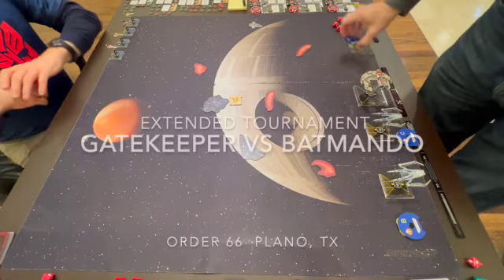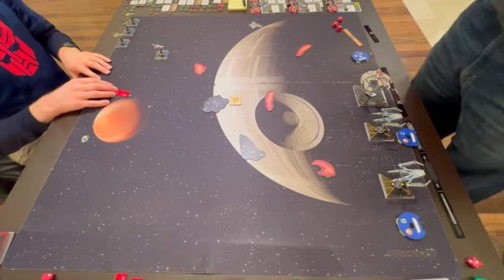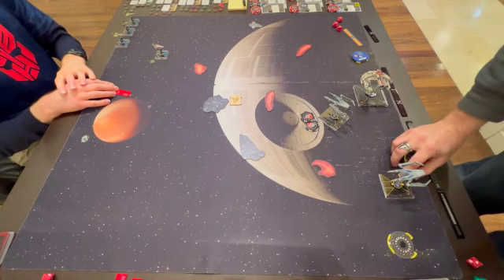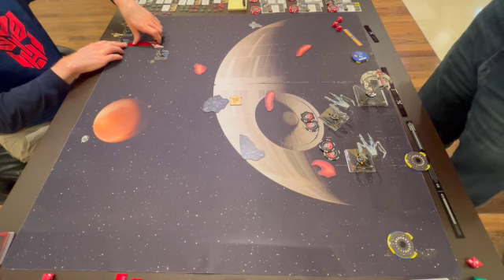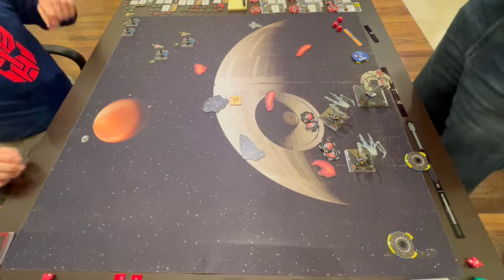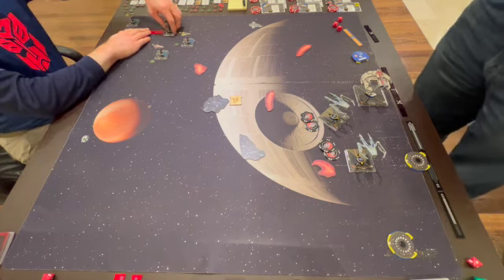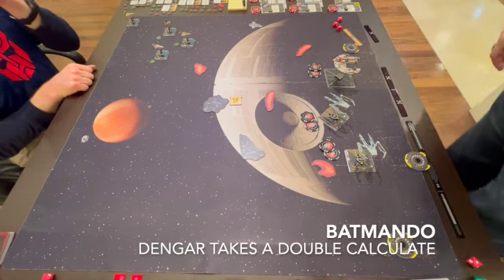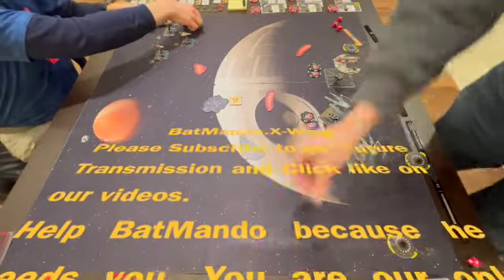X Wing Battle Report: Round 1 - Gatekeeper's 4 Jedis against Dengar and 2 Aggressors (IG-88B & C)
If you are new to X-Wing, then this is the place to be.  In this video, I take on Gatekeeper's 4 Jedi in a Chance Engagement during a Extended Tournament.

Watch 2 Crazy Combo Lists collide. List details are at the very bottom.

Do you need help understanding any of the things I discussed?

BatMando's Bro-ly Trinity V2

(7) IG-88B [Aggressor Assault Fighter]
(6) Synced Laser Cannons
(2) Hotshot Tail Blaster
(2) Tactical Scrambler
(2) Fire-Control System
(3) Predator
(0) IG-2000
Points: 7

(7) IG-88C [Aggressor Assault Fighter]
(2) Tactical Scrambler
(2) Fire-Control System
(3) Predator
(0) IG-2000
Points: 7

(6) Dengar [JumpMaster 5000]
(6) Ion Cannon
(3) IG-88D
(2) Tactical Scrambler
Points: 6

Total points: 20

Gatekeeper's Jedi Squad

(4) Ahsoka Tano [Delta-7 Aethersprite]
(2) R4 Astromech
(0) Calibrated Laser Targeting
(2) Brilliant Evasion
Points: 4

(5) Adi Gallia [Delta-7 Aethersprite]
(2) R4 Astromech
(2) Brilliant Evasion
(3) Predator
Points: 5

(5) Obi-Wan Kenobi [Eta-2 Actis]
(5) R7-A7
(6) Ion Cannon
(2) Brilliant Evasion
(1) Predictive Shot
(1) Marksmanship
Points: 5

(6) Anakin Skywalker [Delta-7 Aethersprite]
(2) R4 Astromech
(2) Brilliant Evasion
(3) Shattering Shot
(3) Predator
Points: 6

Total points: 20